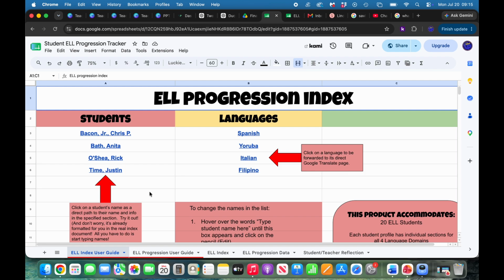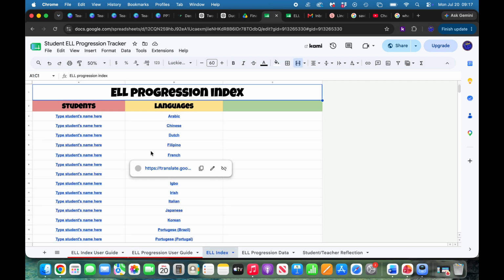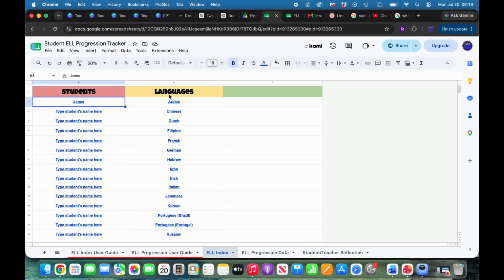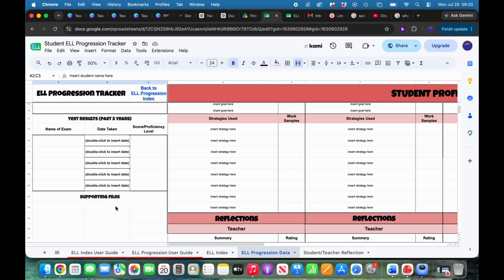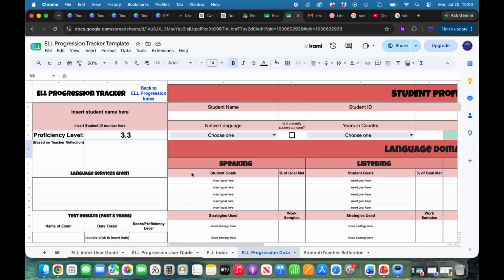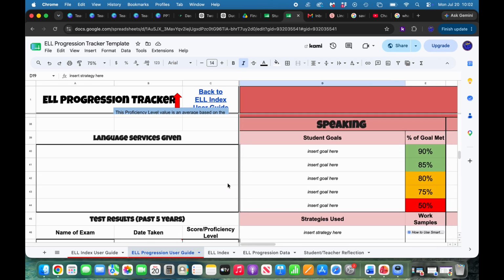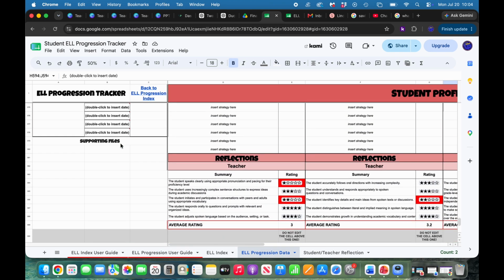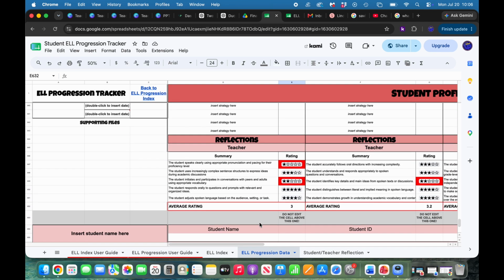ELL Progression Tracker Google Sheets Tutorial Video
This video shows how to use the ELL Progression Tracker for use with Google Sheets from the
It All Adds Up! TeachersPayTeachers store.

Video explains the User Guide step-by-step and how to add rows and additional student info cells.

Want to download this resource?  Check out the link below to find it in the It All Adds Up! TeachersPayTeachers store!